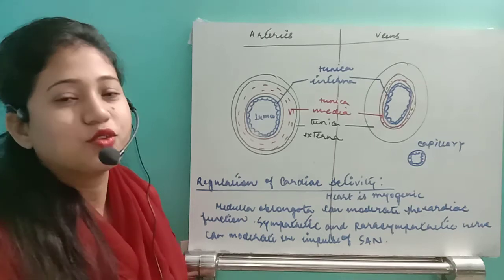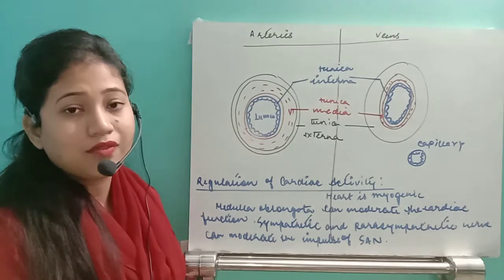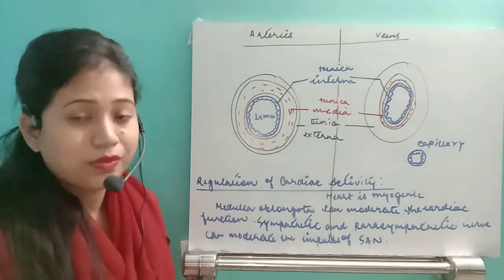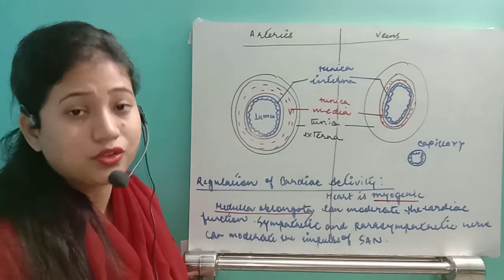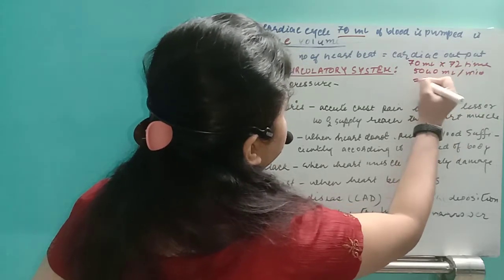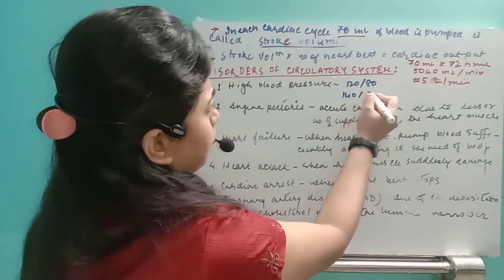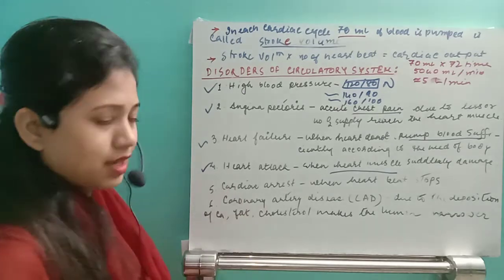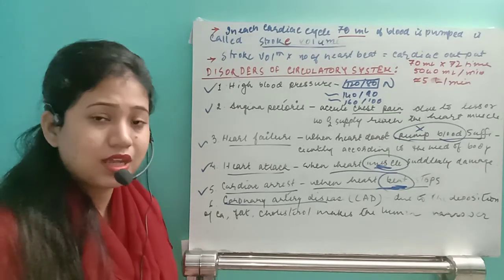Types of blood vessels, Disorders of circulatory system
Body fluid and circulation